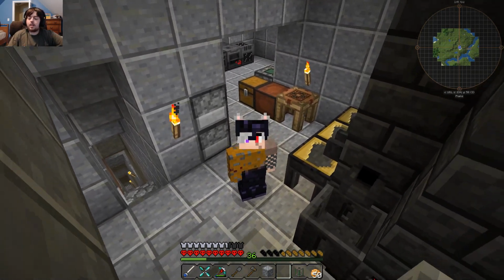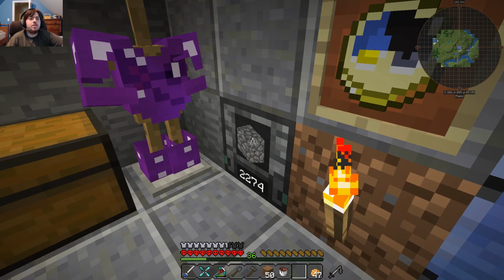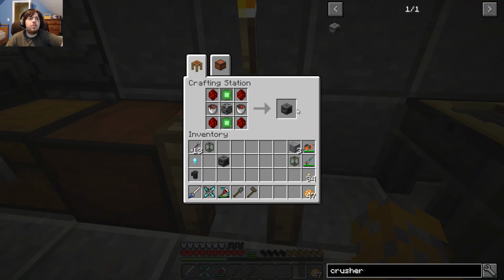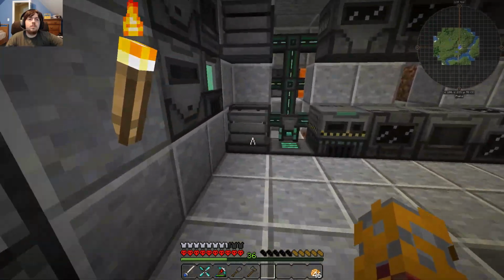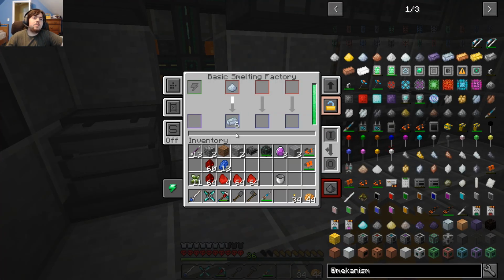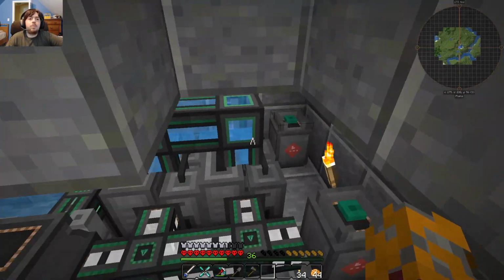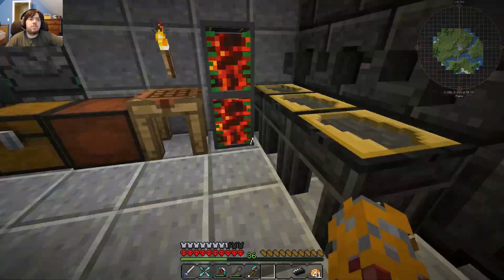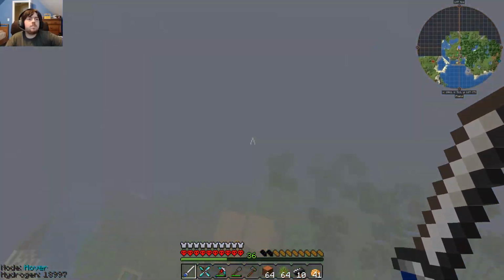Minecraft Hardcore (S3Ep11 - LAVA!)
I can safely get all the lava down there.

Episode 12 I will be able to get the upgrades to the tanks using the normal crafting tables.

Remember I am going to be releasing Minecraft Hardcore episodes in a row to end Season 3, then finishing up this month with Minecraft Skyblocks episode 12 for Season 1. Next month will be started with a new upload format.